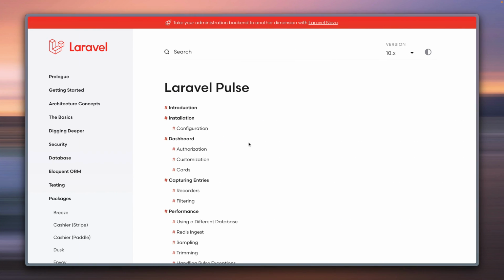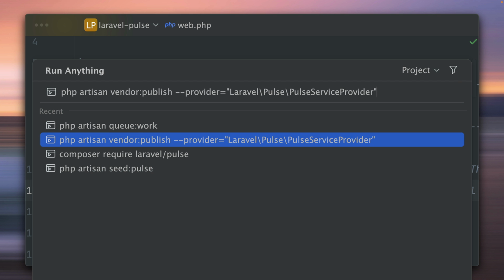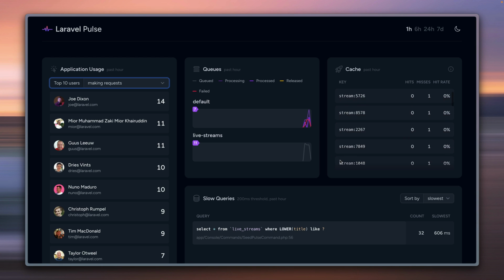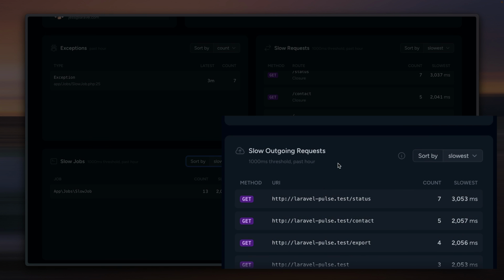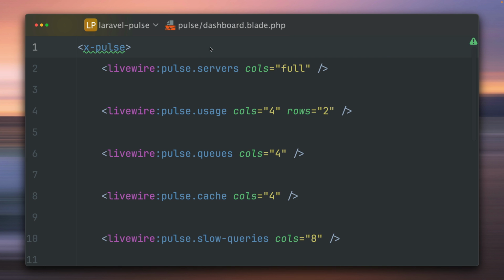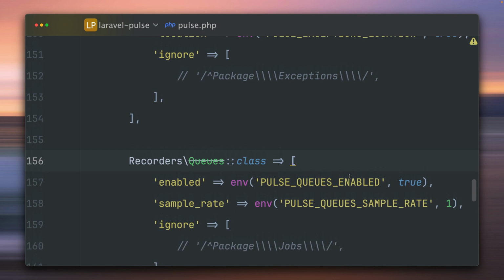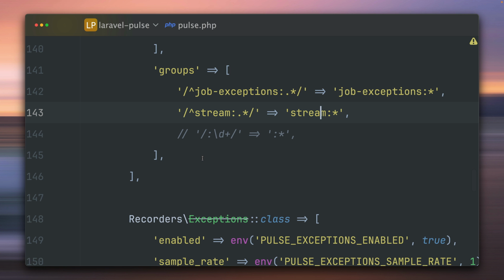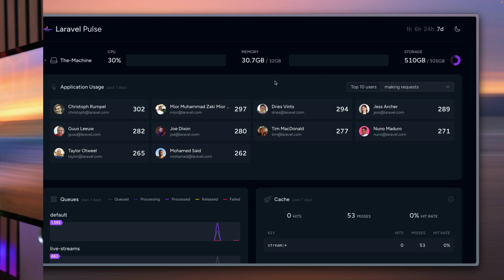Getting Started with Laravel Pulse 💗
🥳 Say hello to the newest member of the Laravel family: Laravel Pulse.

Laravel Pulse is a high-level monitoring tailored explicitly for all Laravel applications. It's a first-party Laravel package, free for everyone to use.

In this video, we will show you how to start with Pulse. We will install it, take a look at configurations, tweak them, and more.

00:00 Welcome 👋
00:14 Installation
01:19 First Look at Pulse
02:50 Seed Some Data
03:21 Card: Application Usage
04:19 Card: Queues
04:40 Card: Cache
05:35 Card: Slow Queries
06:35 Card: Exceptions
07:03 Card: Slow Requests
07:45 Card: Slow Jobs
08:02 Card: Slow Outgoing Requests
08:31 Card: Server
10:00 Authorization
10:40 Customize Dashboard
12:25 Grouping Cache Entries
15:54 Treshhold for Slow Queries
16:57 Grouping Slow Outgoing Requests
18:50 Bye 👋